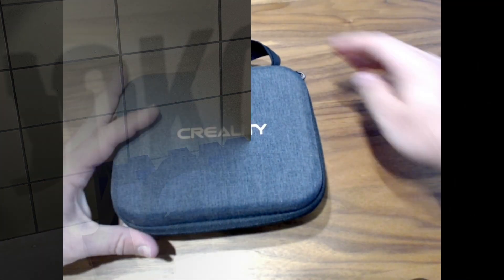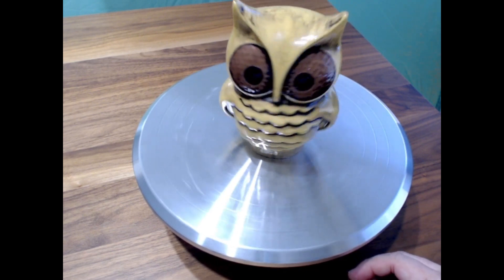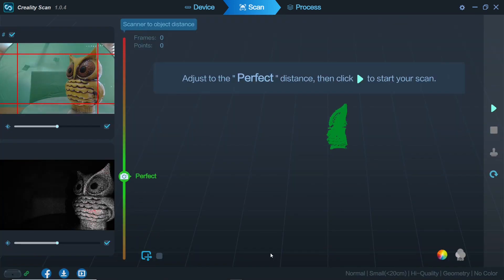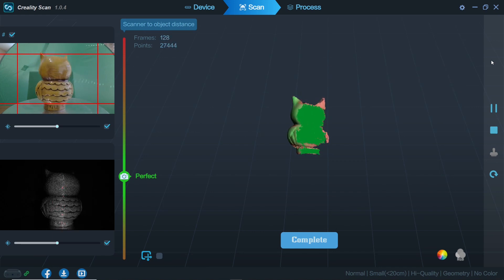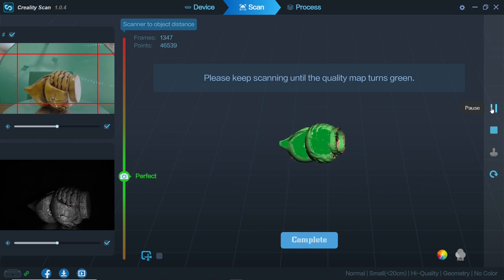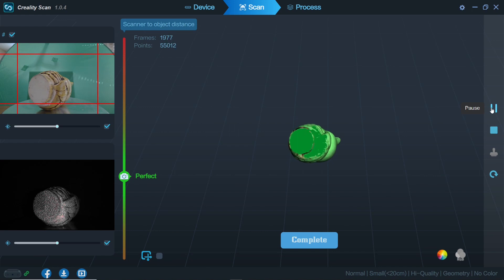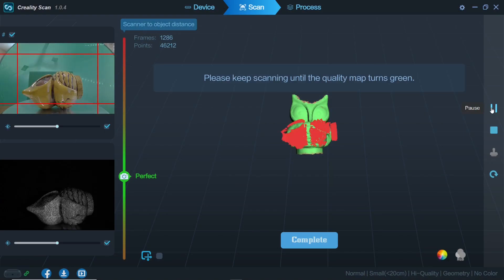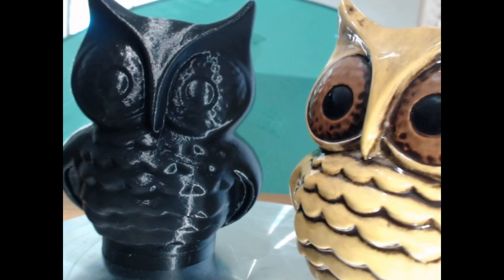Lets do a 3D Scan with the Creality CR-Scan Ferret 3D Scanner! |JOKO ENGINEERING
Creality was so kind as to give channel viewers a pretty substantial discount.

Code: CR30OFF (with $30 off)